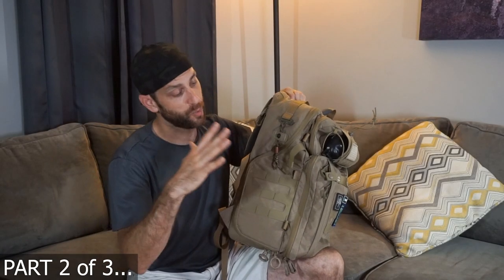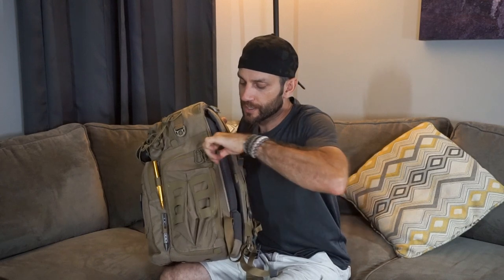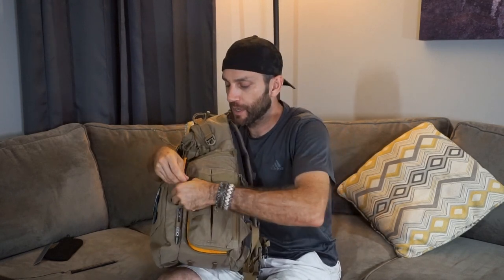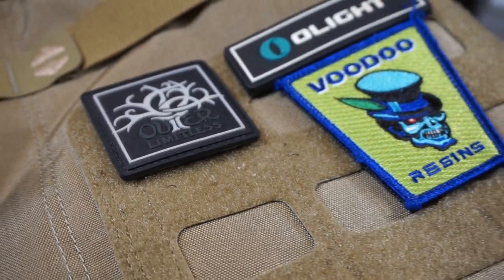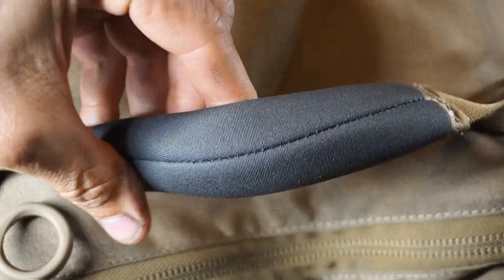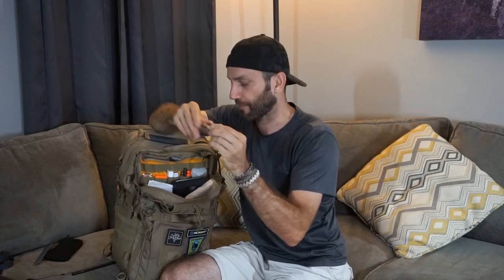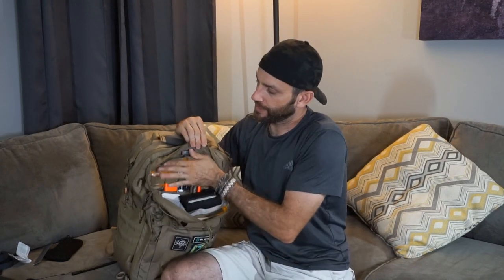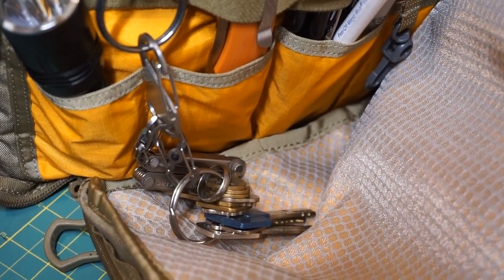Part 2: Discussing My Vanquest Trident 32 EDC System: Upping the Ante With Unrivaled Organization!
The Vanquest Trident 32 (Gen 3) backpack isn't just a backpack.  It is the base platform for a can-do anything  system.  Outdoor use, office use, EDC, bushcraft, it doesn't matter what  you do with this bag...it will excel at keeping your gear organized and safe.  In this 3 Part video, I discuss my EDC system, while covering the main details of the pack, what it does for me, and my general thoughts.